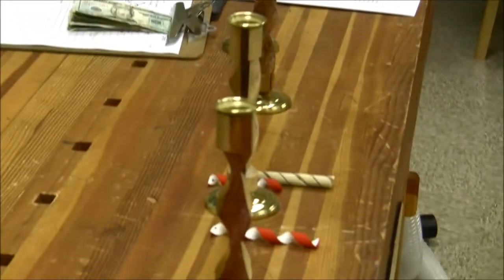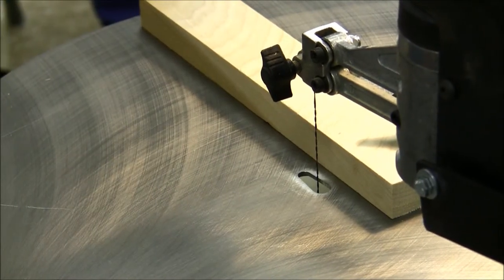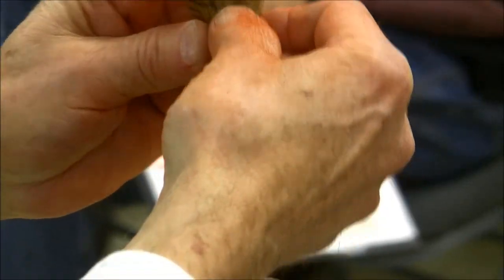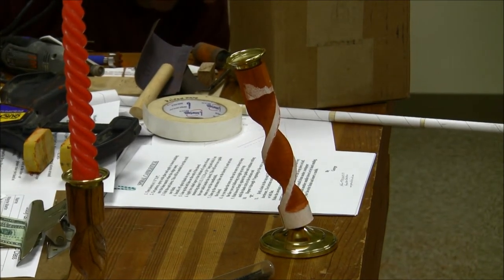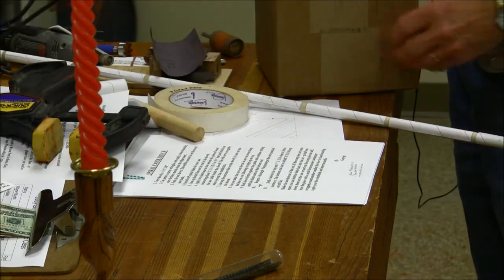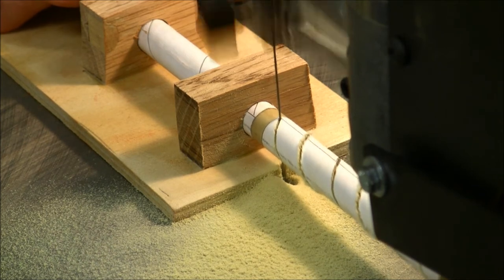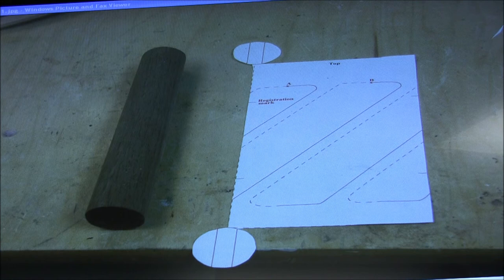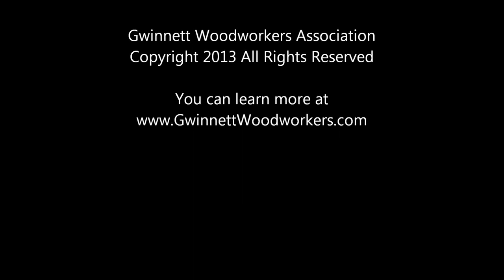2010-01-02 Spiral Candle Sticks by George North (48m28s)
Original Gwinnett Woodworkers Association Class Date 01-02-10
Scroll Saw expert, segmentation and intarsia artist extraordinaire GWA club member George North demonstrates methods to creating a spiral candlestick holder using the scroll saw. George also shows a method to creating spirals that can be used as Christmas Ornaments. This was originally uploaded in 4 segments of about 15 minutes each - this version features the entire Full Video (48:28). Filmed and uploaded in HD.